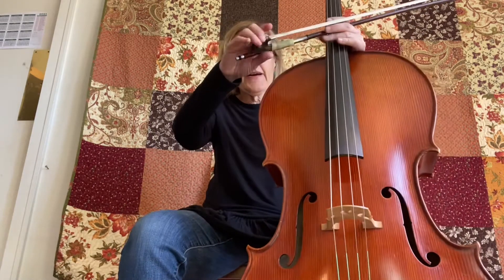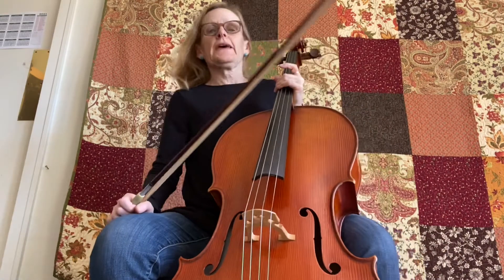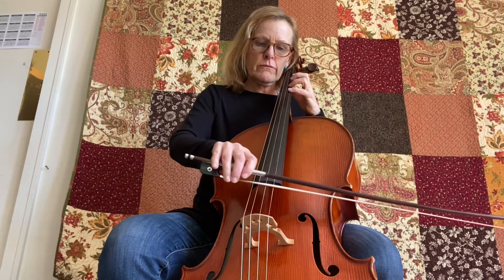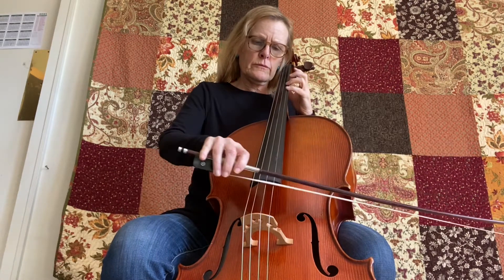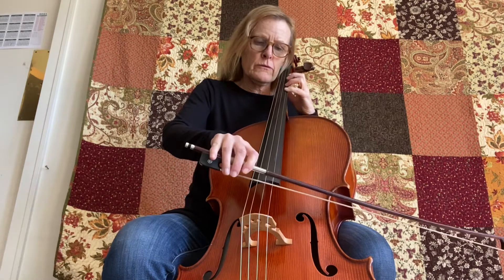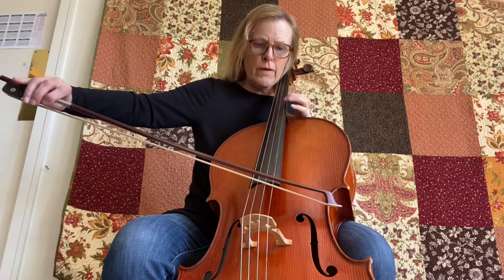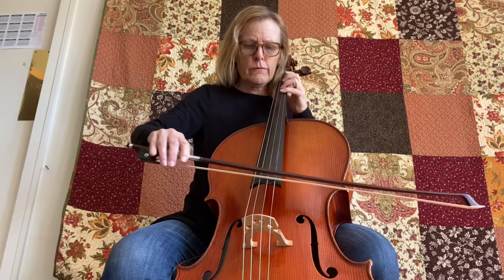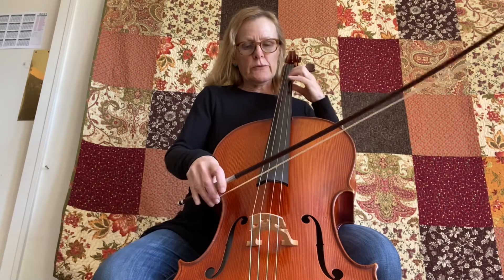The Cello Guru Video#37: Over Practicing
Cello Guru Marcie Brown teaches you how to employ this age old technique to get the most out of your practice session. Ready?